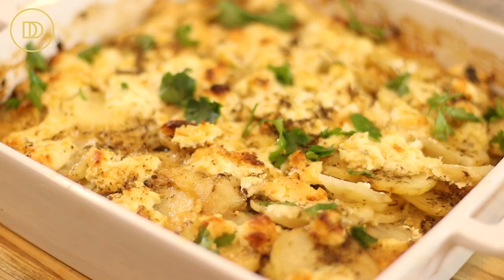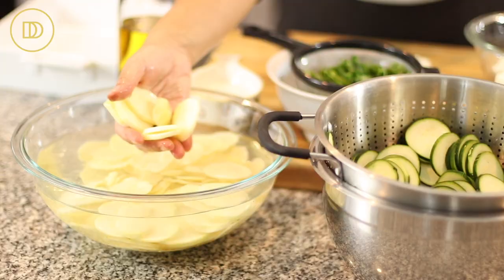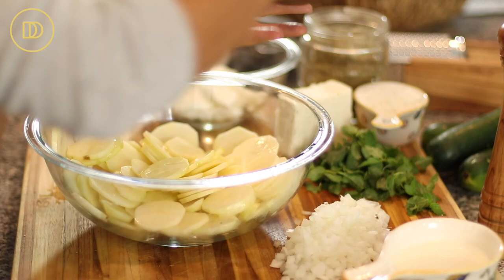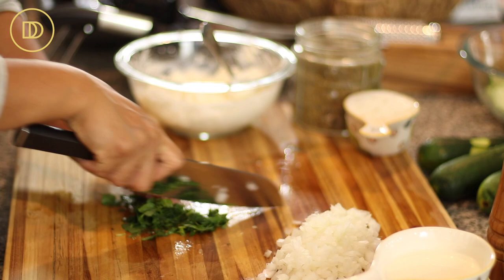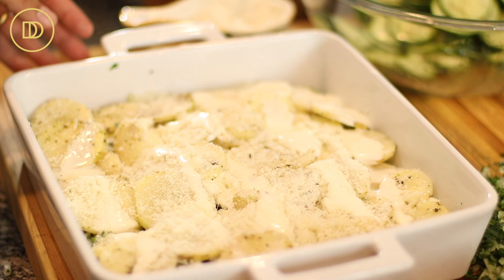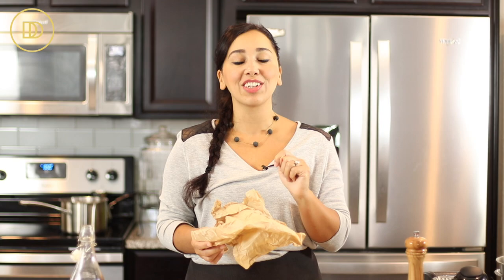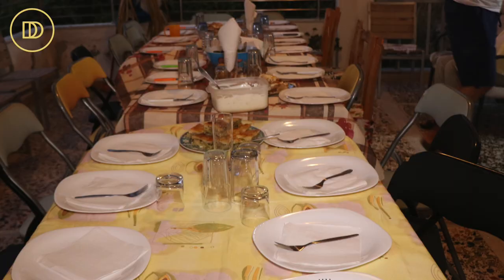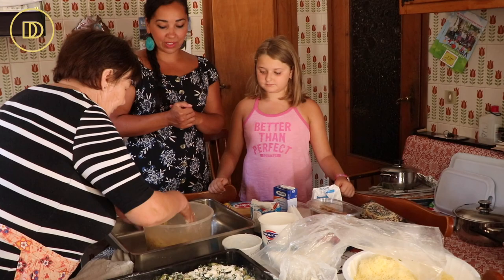Boureki plus Bonus Cooking in Greece: Zucchini & Potato Gratin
 Serves 6:
 3 large potatoes, peeled and sliced 1/4 inch(3mm) thick
 3 zucchinis. sliced 1/4 inch (3mm) thick
 8 ounces of ricotta cheese
 8 ounces feta cheese, crumbled
 8 ounces shredded parmesan or kefalotyri
 1/2 cup finely chopped fresh mint leaves
 1 cup finely chopped fresh parsley
 1 teaspoon dried crushed oregano
INSTRUCTIONS

Place the zucchini slices in a colander and sprinkle with some salt. Set aside for 1 hour to drain. This step is important so that the gratin will not become watery. Discard all of the liquid that the zucchini releases, pat the slices dry. Drizzle some oil on the zucchini slices, season with salt, pepper, and oregano.
Put the sliced potatoes in a large bowl and drizzle 1/4 cup of olive oil over them. Season well with salt and black pepper.
Combine the strained ricotta with the crumbled feta in another bowl and mix well.
Combine the finely chopped onion with the chopped herbs (mint and parsley) and mix together.
Pour 2-3 tablespoons of olive oil in a 10 x 10-inch baking pan.
Arrange half of the zucchini slices on the bottom of the baking pan. Top with half of the onion and herb mixture. Dollop ¼ of the feta cheese mixture on top. Dust lightly with all-purpose flour.
Layer half of the potato slices on top. Drizzle half of the heavy whipping cream on top and sprinkle 1/3 of the parmesan cheese over top. Dollop ¼ of the feta cheese mixture over that.
Repeat the zucchini layer as before then the potato layer. Top with the remaining parmesan cheese and sprinkle some oregano over it.
Place in the center rack of the preheated oven and bake uncovered for 25 minutes.
Remove the baking tray from the oven and cover with parchment paper then with aluminum foil. Bake covered for 1 and ½ hours. Remove the cover and bake uncovered another 30 minutes. Or until the potatoes are fork tender.
Tip: crumble the parchment paper and wet it lightly with water. This will help keep it in place.